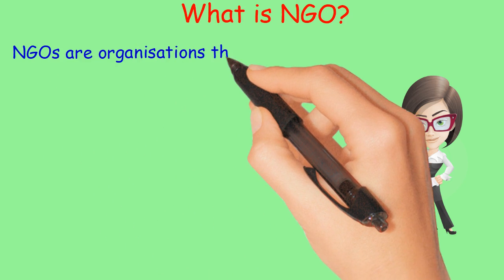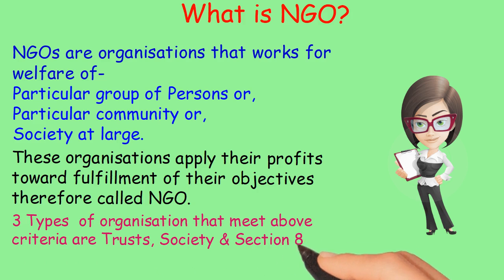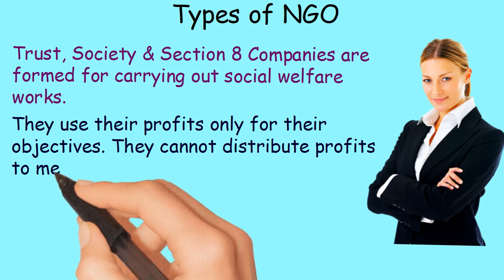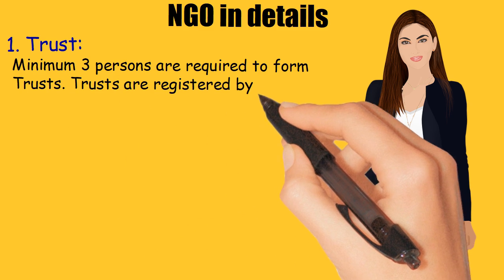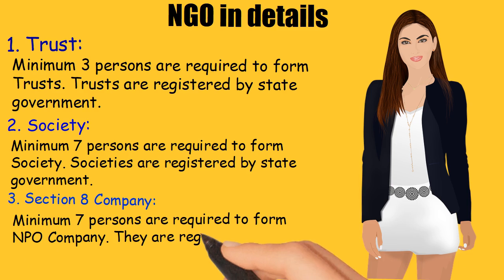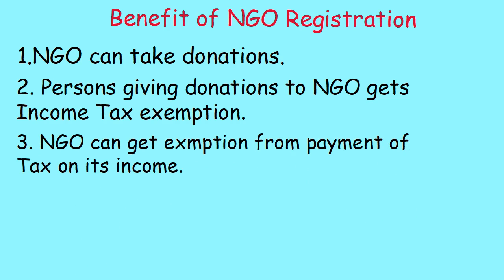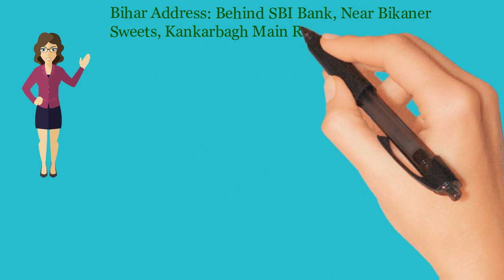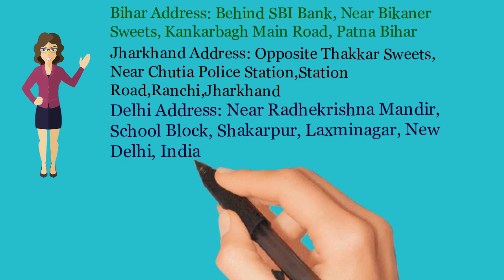NGO Registration in India Call +91-8540099000 (Whatsapp)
We provide Section 8 Company Registration, NPO Company Registration, Society Registration, Trust Registration & NGO registration in India.